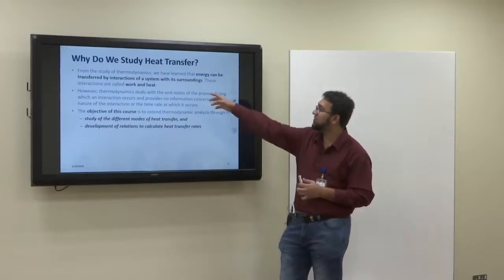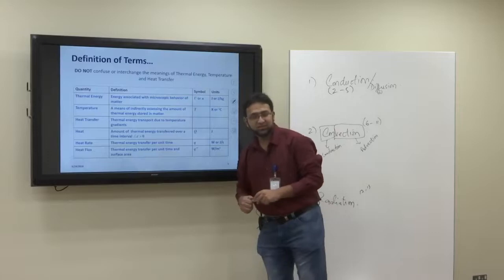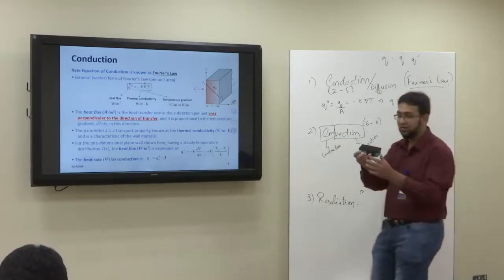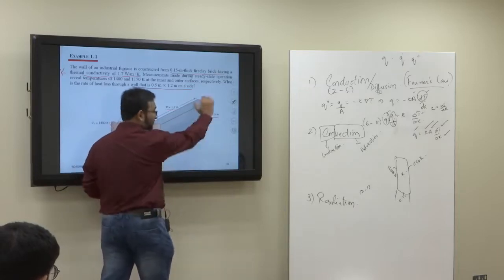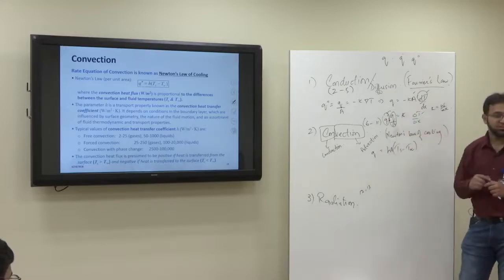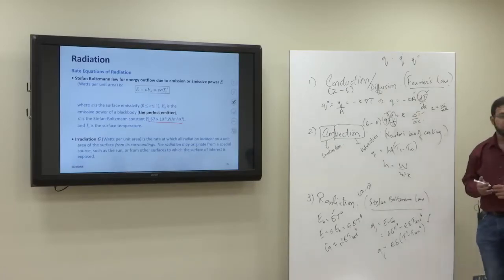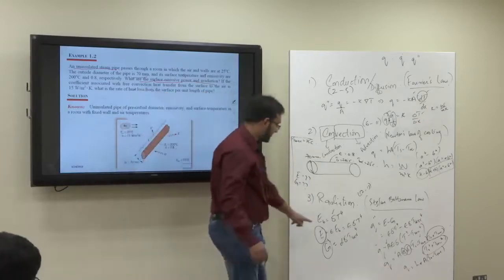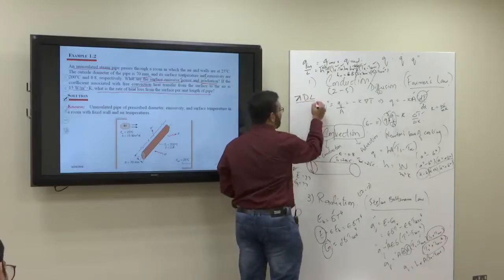Video Lecture Heat and Mass Transfer 01/26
This video is focused on the chapter "Introduction" from the  textbook "Fundamentals of Heat and Mass Transfer by Incropera and Dewitt".